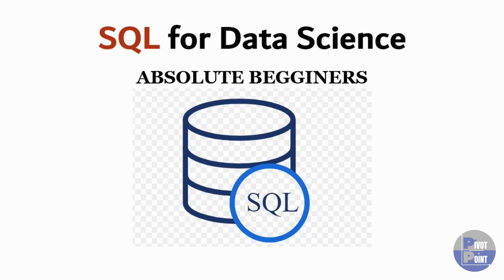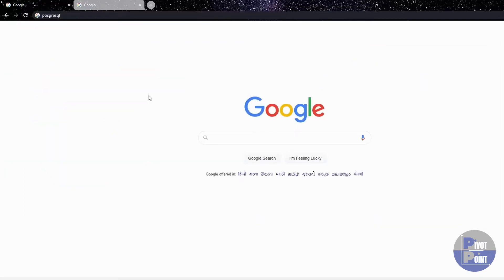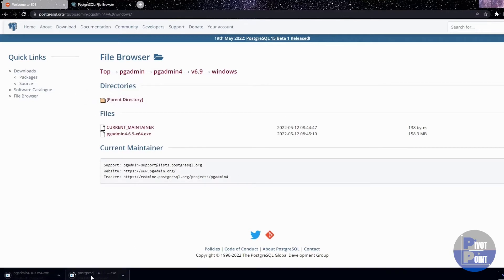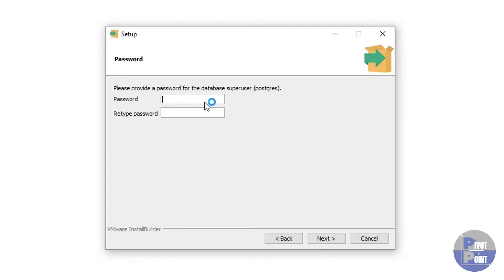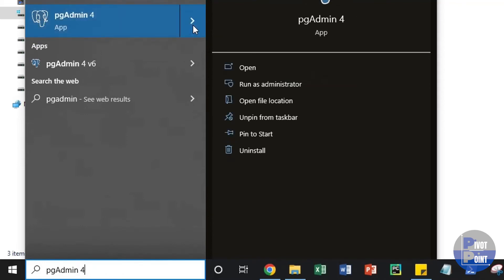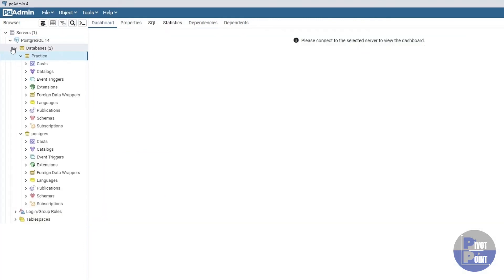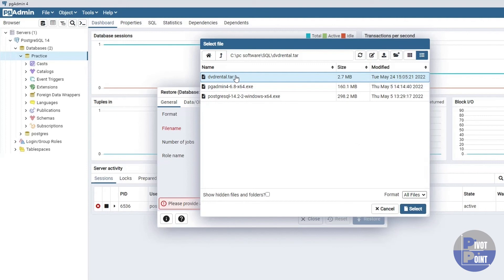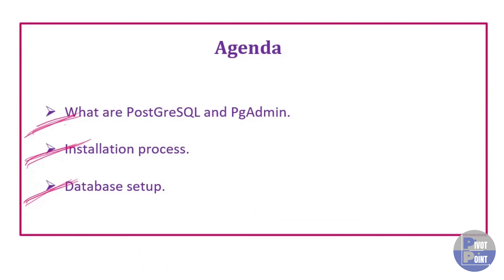PostgreSQL & PgAdmin Setup | Tutorial 2 | SQL-Data Science Tutorials for Absolute Beginners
PostGreSQL is an opensourse and easy to use DBMS. In this lecture we will see the installation process for PostGre and also how to access it with PgAdmin.